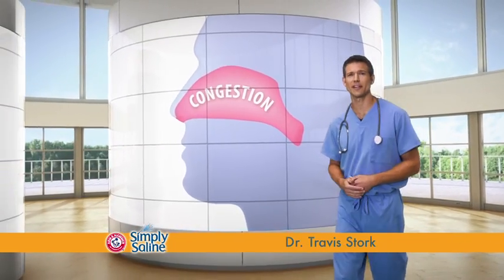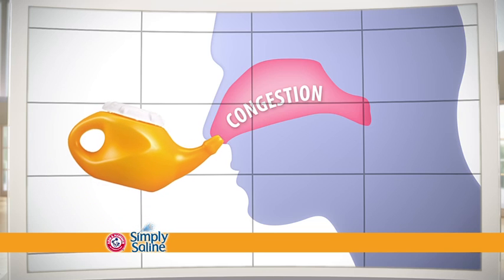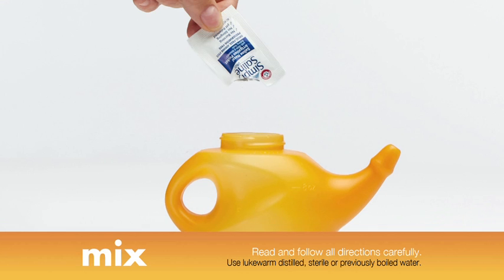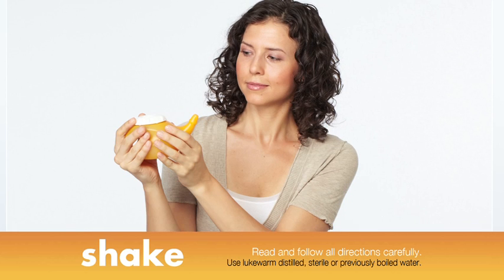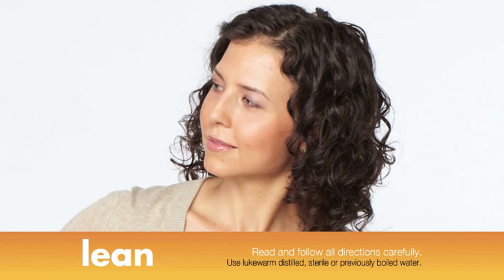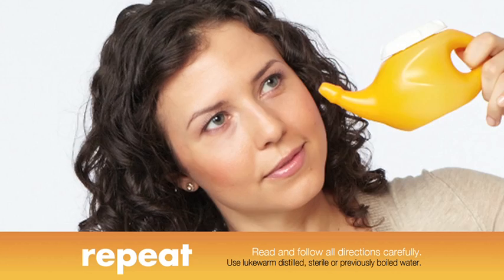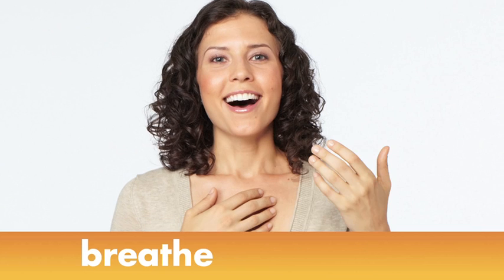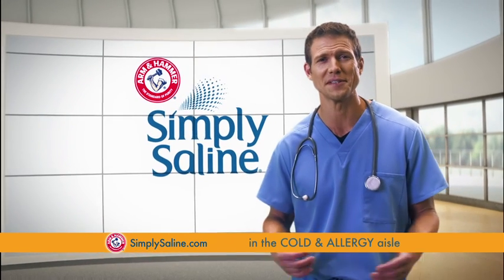ARM & HAMMER™ Simply Saline™ Neti Pot -- Featuring Dr. Travis Stork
Get fast, all-natural relief by washing nasal congestion away with an ARM & HAMMER™ Simply Saline™ Neti Pot. Watch as Dr. Travis Stork shows just how simple and easy it is to use.